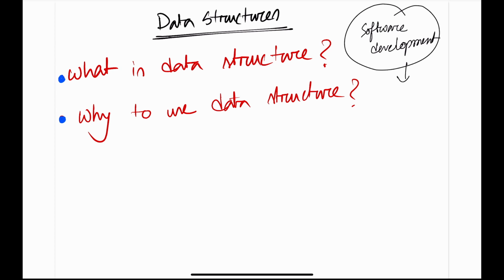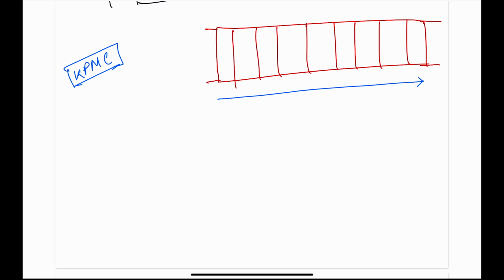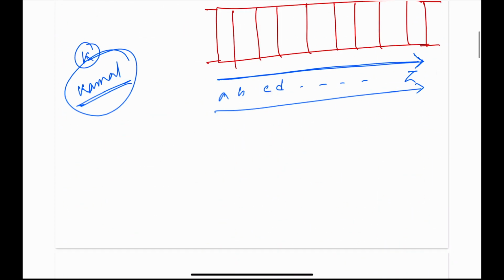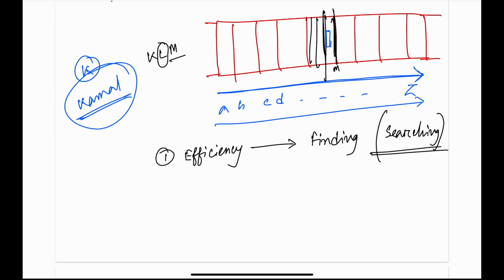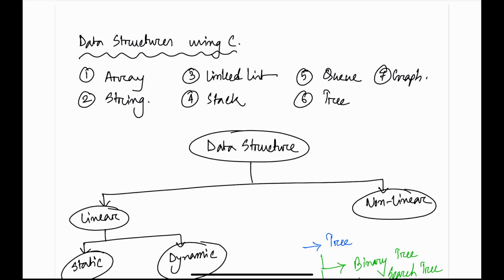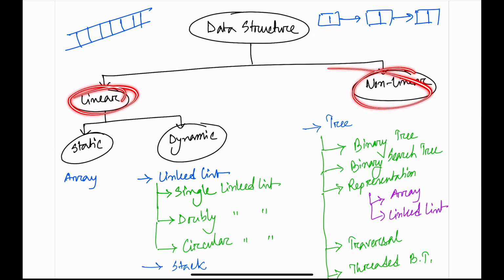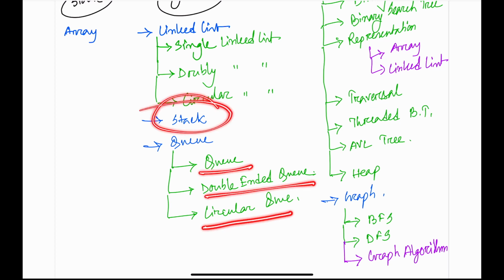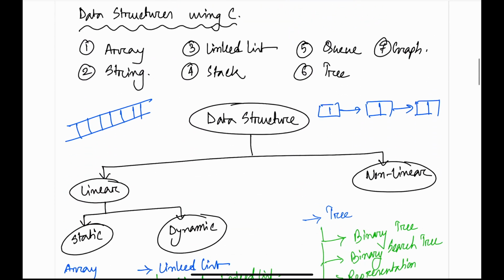Introduction to Data Structures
✅ Data Structures Tutorial for Beginners
✅ Data Structures Full Course for Beginners
✅ Data Structures using C programming